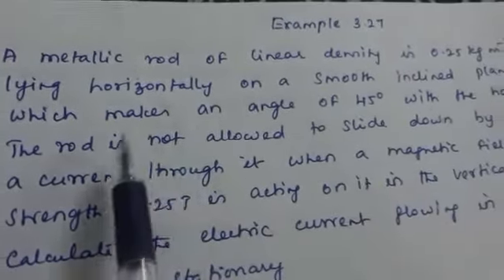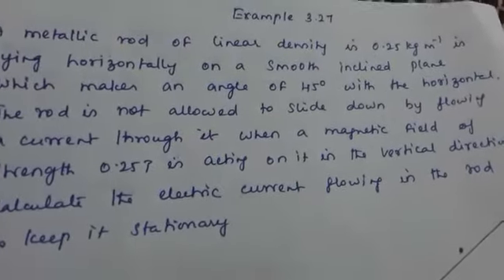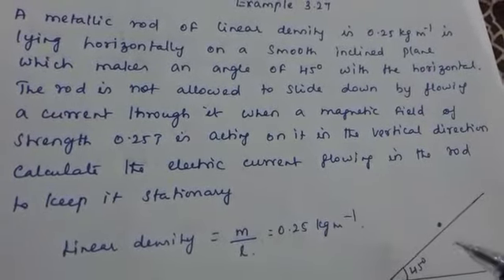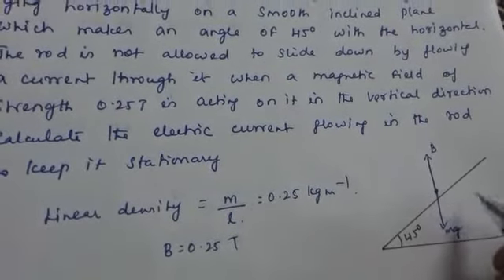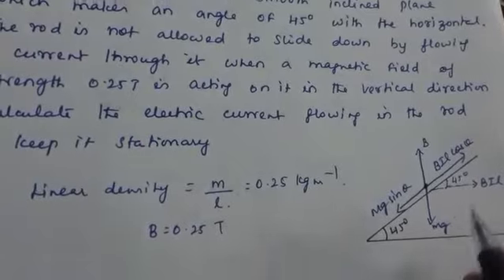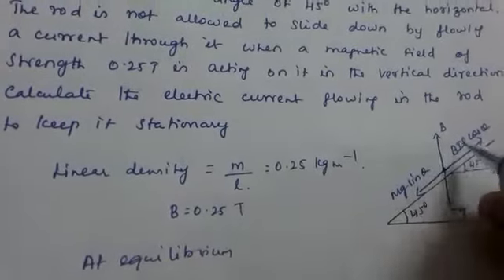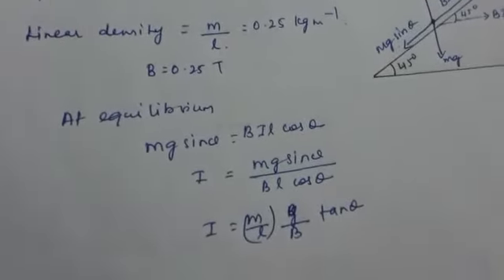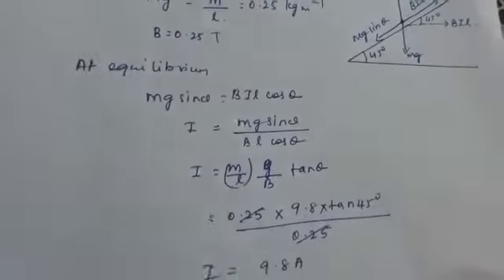STANDARD XII- MAGNETISM AND MAGNETIC EFFECTS OF ELECTRIC CURRENT EXAMPLE 3.24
A metallic rod of linear density is 0.25 kg m-1 is lying horizontally on a smooth
inclined plane which makes an angle of 45o with the horizontal. The rod is not allowed
to slide down by flowing a current through it when a magnetic field of strength 0.25
T is acting on it in the vertical direction. Calculate the electric current flowing in
the rod to keep it stationary